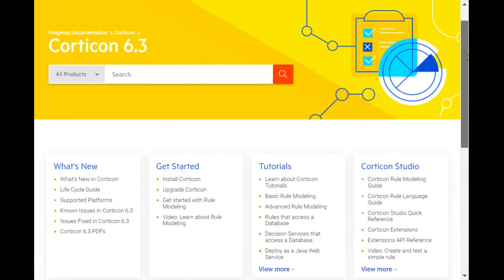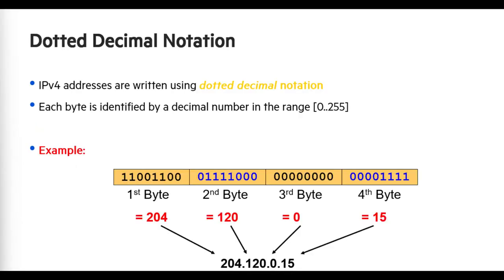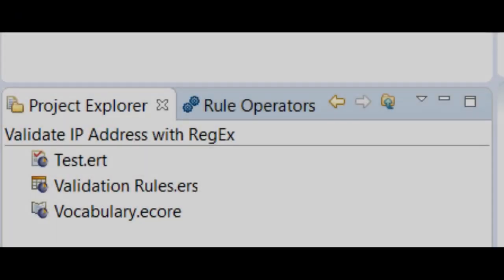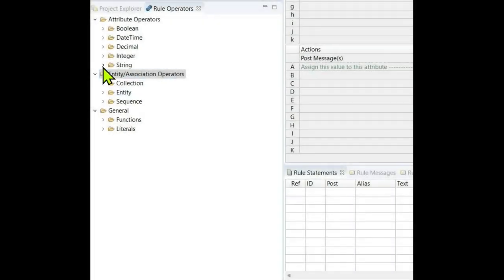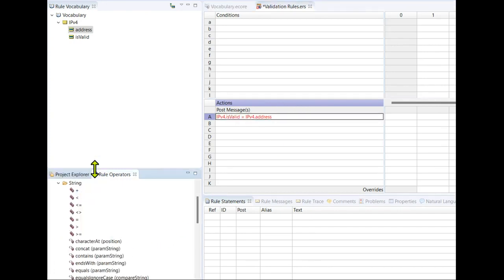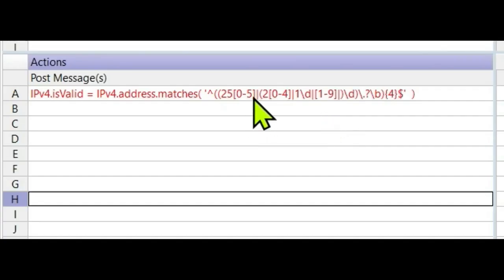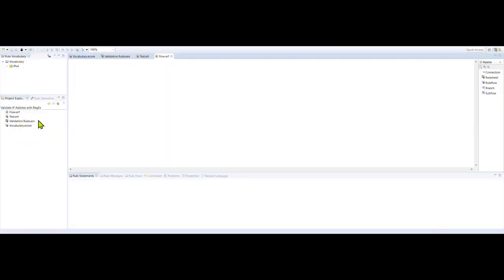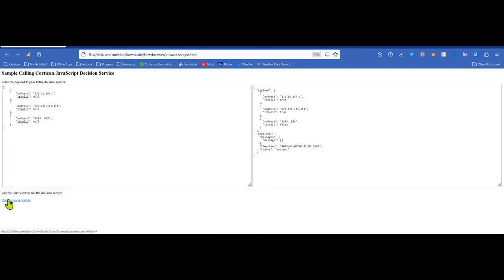Build an IP Address Verification JavaScript Function using RegEx in Corticon.js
Both Corticon and Corticon.js provide out-of-the-box rule operators to implement regular expression syntax within your business rules.

In this quick demo you'll see how you can use shared regex code like an IP Address Verification expression to rapidly build and deploy a useful decision service endpoint written in JavaScript.